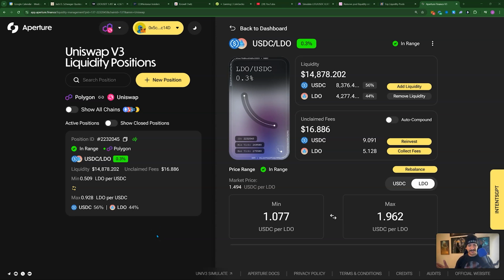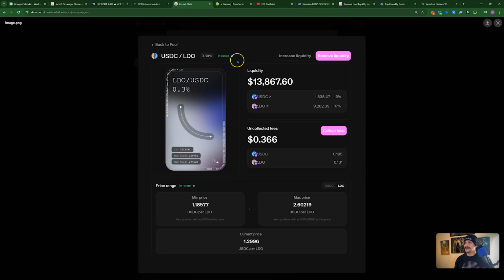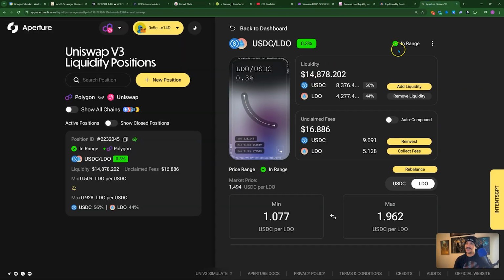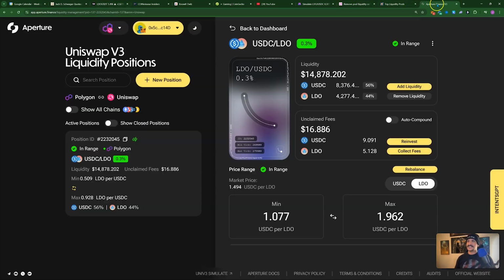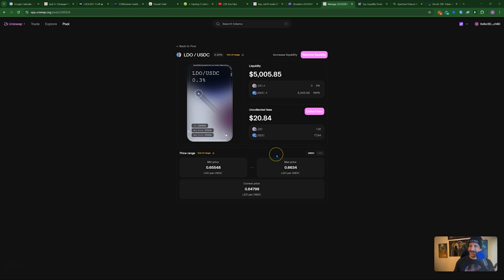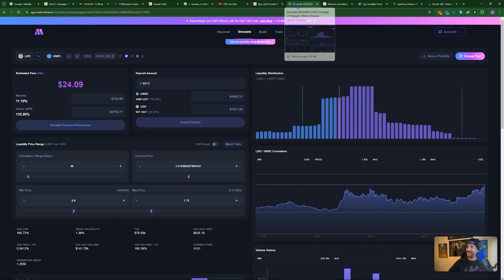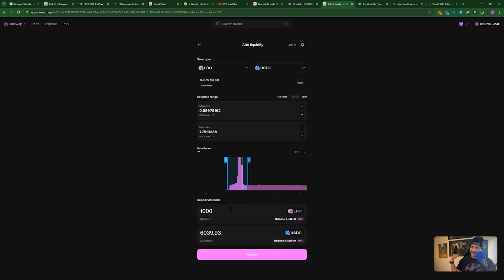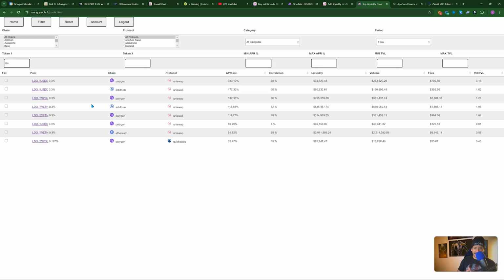Manage your Concentrated Liquidity Pool CORRECTLY - LDO USDC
👑 My Community 👑
🤝Schedule a 1-on-1 call with me to help optimize your Crypto and DeFi Strategy

🦾 Communities I Approve for Overall DeFi Knowledge 🦾
📈 Are you a DeFi Beginner? Check out Prime Defi to get started!

🛠️ My Liquidity Pool Tools 🛠️
📈Metrix Finance - The Ultimate LP Forecasting Tool

🥭Mango Pools Yield Hunter Tool! (1 Year Access)

🥭Mango Pools Yield Hunter Tool! (Monthly Access)

Learn the mechanics of Uniswap V3 and concentrated liquidity pools!